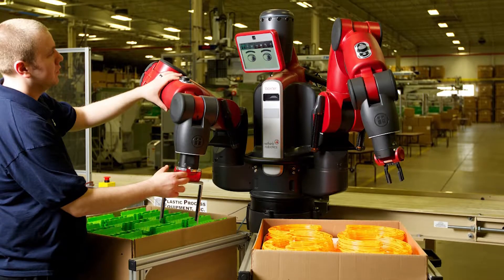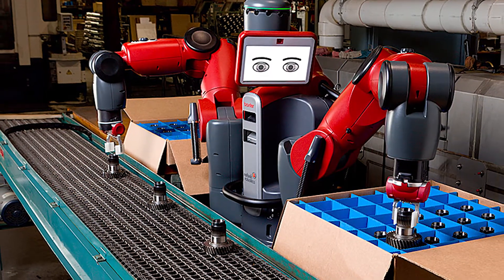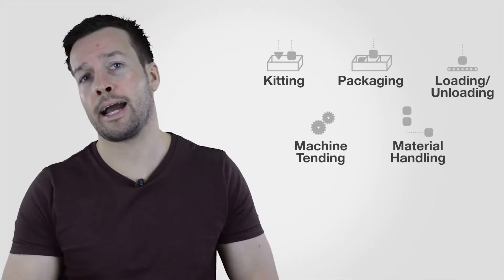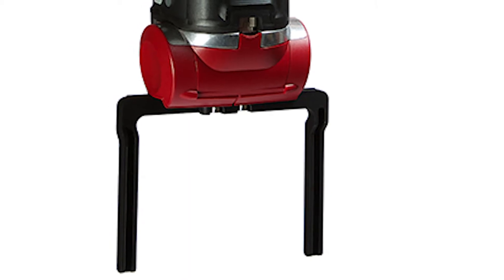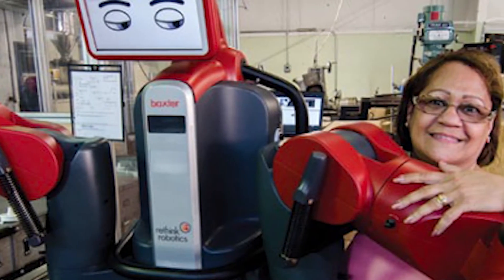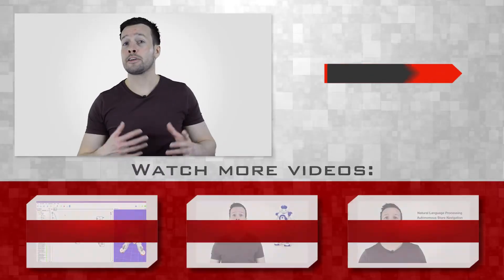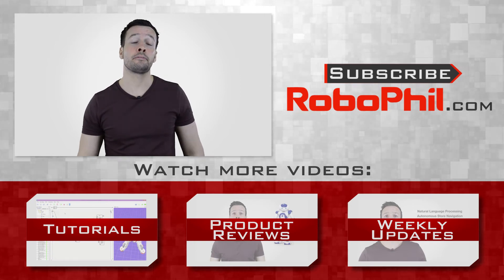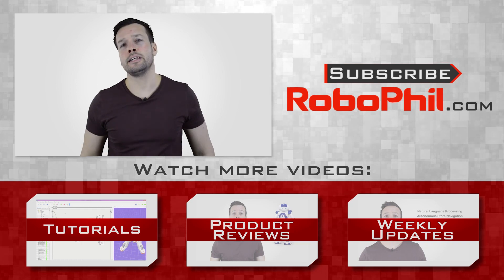Rethink Robotics Baxter Robot Review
Welcome, and on this video we are doing product review for the Rethink Robotics, Baxter Robot!

Hi Guys, I’m Philip English from robophil.com, now on this video we are looking in to the Baxter Robot by Rethink Robotics.

For decades, manufacturers have had very few cost-effective options for
handling low volume, high mix production jobs. This is No longer.

Meet Baxter – the safe, flexible, affordable alternative to outsourced
labor and fixed automation.

Leading companies across North America have already integrated Baxter
into their workforce, and gained a competitive advantage for their business
in the process.

Baxter is a proven solution for a wide range of tasks – from line loading and
machine tending, to packaging and material handling.

If you walk the floor of your facility and see lightweight parts being handled
near people, you’ve likely just found a great job for Baxter.

The world’s first interactive production robot is ready to get to work for
your company – doing the monotonous tasks that free up your skilled
human labor to be exactly that.

The Key Benefits of Baxter are:

One, Safe, by Design:- Baxter is safe to operate next to in production
environments, without the need for caging – saving money and valuable
floor space.

Two, Easily Integrated:- Baxter deploys quickly and connects seamlessly to
other automation – often without third party integration.

Three, Trained, Not Programmed:- With Baxter, no traditional programming is
required. Instead, it’s manually trainable by in-house staff, reducing the
time and cost of third party programmers.

Four, Adaptive:- Baxter’s compliant arms and force detection let it adapt to
variable environments, ‘feeling’ anomalies and guiding parts into place.

Five, Flexible & Re-deployable:- Baxter is flexible for a range of applications
and re-trainable across lines and tasks. Baxter can be repurposed quickly
across jobs, often delivering an ROI in under a year.

Six, Affordable & Extensible:- Baxter’s $25,000 base price is feasible for
SMEs, and its performance keeps improving through regular software
releases.

Some of the Applications for Baxter could include, but not limited to, Kitting, Packaging, Loading and Unloading, Machine Tending, Material Handling, and a few of the Accessories are the Vacuum Cup Grippers, For to pick up a wide range of objects, especially if they’re smooth, non-porous or flat. Electric Parallel Grippers, to pick up rigid and semi-rigid objects of many shapes and sizes.  Interchangeable fingers and fingertips maximize flexibility. Mobile Pedestal with industrial grade casters makes it easy to move Baxter quickly and safely between workstations.

Baxter is powered by a platform called Intera, pronounced “in-terra” and
named to reflect the robot’s interactive production capabilities Intera provides an easy to use graphical user interface that in-house staff
can master quickly. The platform allows Baxter to be trained by demonstration, using context instead of coordinates to enable non-technical personnel to create and modify programs as needed.

It intelligently handles changing environments, while providing an
extensible platform that leverages modern tools such as ROS to maximize
relevance and flexibility for the modern workforce.
Thanks Guys, I hope you enjoyed the overview of the Baxter
Telepresence Robot, By Rethink Robotics.